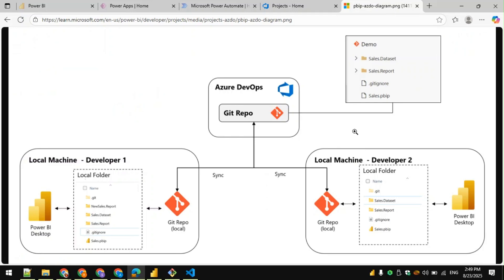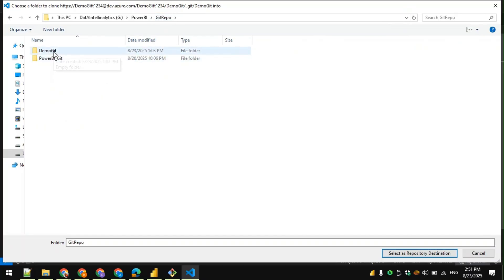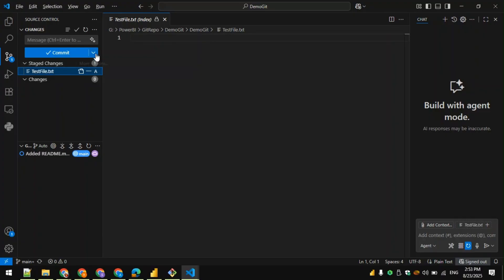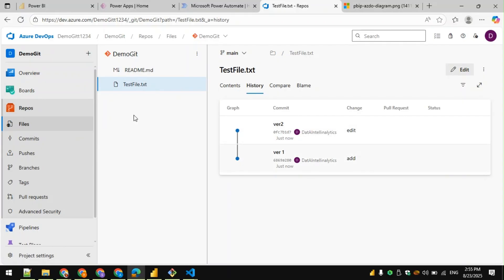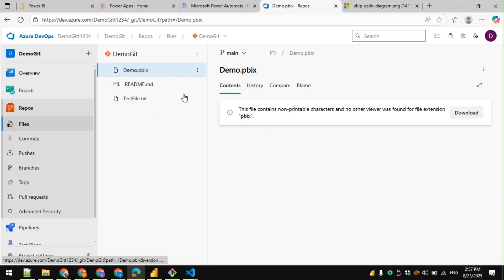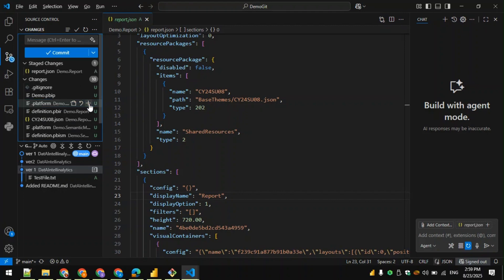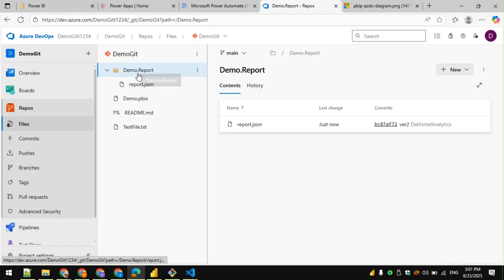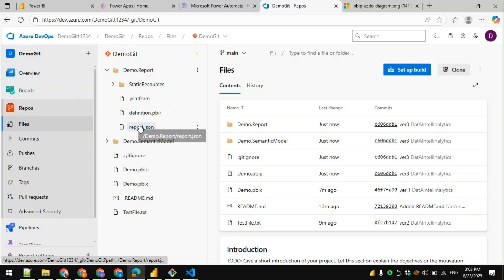Power BI Desktop / Services Azure DevOps Git Integration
Microsoft Power BI Desktop projects enable developer collaboration by connecting your local Git repo to a remote Git host, like Azure DevOps.

With Azure DevOps integration, you can have multiple developers working on the same Power BI project as long as they're synced with the same Azure Devops Git Repo.

If you're using Microsoft Fabric, you can also connect a Fabric workspace to an Azure DevOps Git repo and get all your content automatically deployed into the service. Git and Azure DevOps integration can provide a continuous integration workflow not only from Power BI Desktop to the service, but also from changes made in the service to Power BI Desktop